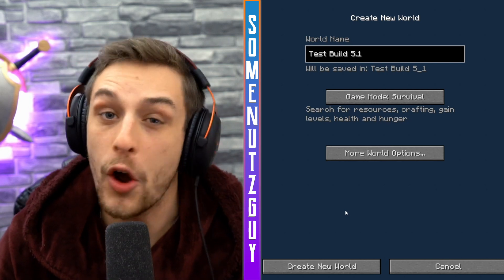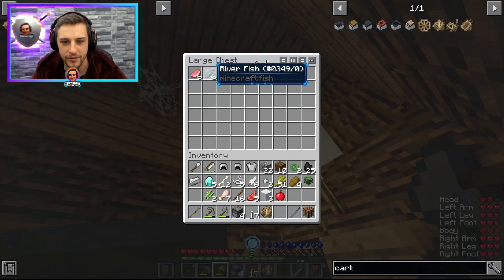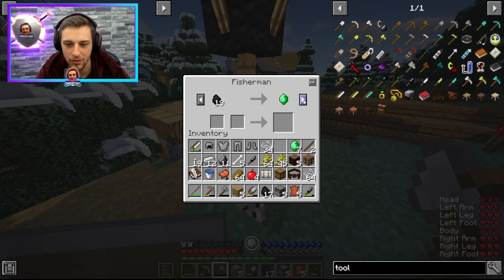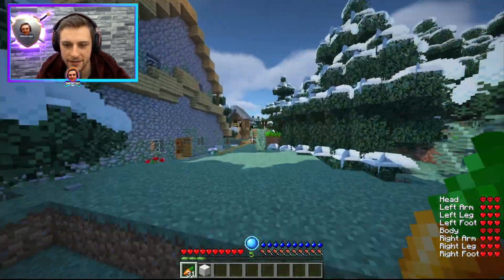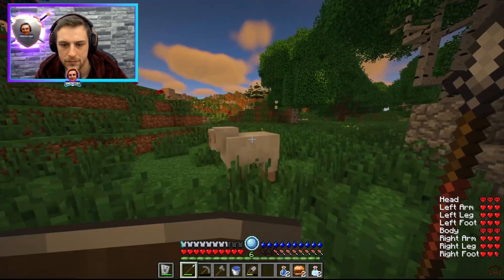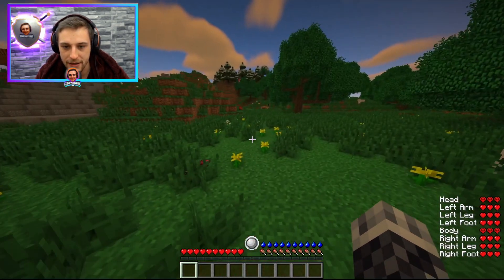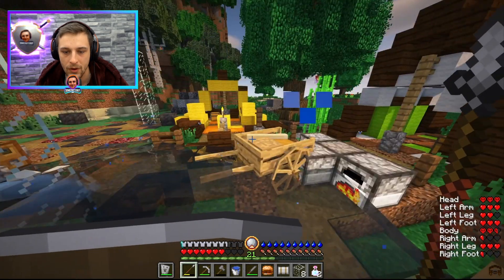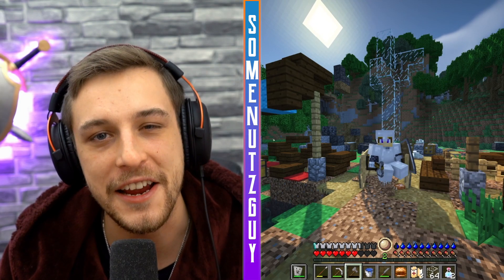RLCraft 2.9.2 BETA 5.1 FIRST PLAY! 🥇 | Episode 1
Link to Shivaxi's Discord Dev Channel for RLCraft 2.9.2 Test Build Updates (its locked if you don’t react to the message on the welcome channel):

RLCraft 2.9.2 Beta 5.1 is a Minecraft modpack that has been created by the well-known modder Shivaxi. This version is a beta version of the modpack, which means it is still in the development and testing phase. So, if you are a fan of Minecraft mods, you should definitely give this a try.

RLCraft is a modpack that is known for its hardcore survival gameplay. The modpack emphasizes realism, with features such as survival mechanics, tougher mobs and new biomes. In RLCraft 2.9.2 Beta 5.1, players will experience an even more challenging and immersive gameplay experience. The beta version will give players a chance to try out the latest features and provide feedback to the developers, helping to improve the modpack even further.

So, if you are looking for a challenging Minecraft modpack that will test your survival skills, then you should definitely check out RLCraft 2.9.2 Beta 5.1. Whether you're a seasoned Minecraft player or a newcomer to the game, you'll find plenty to enjoy in this modpack. So, make sure to give it a try and share your thoughts and experiences in the comments section below.